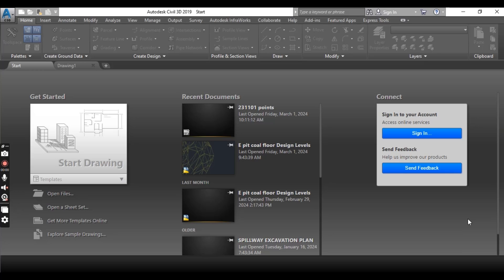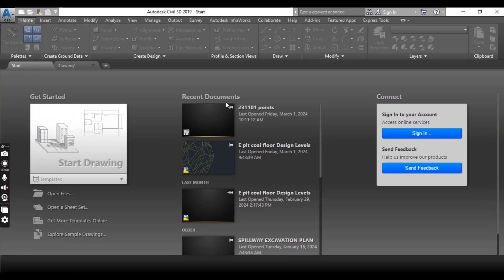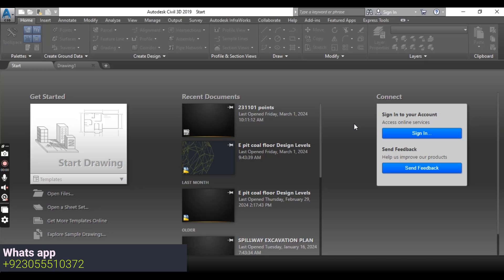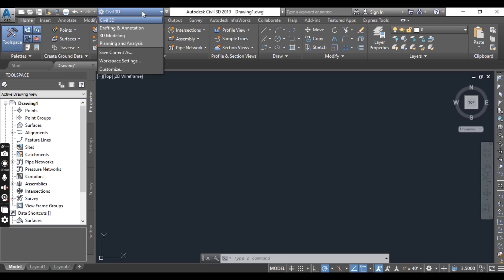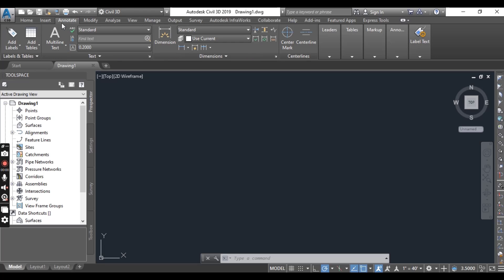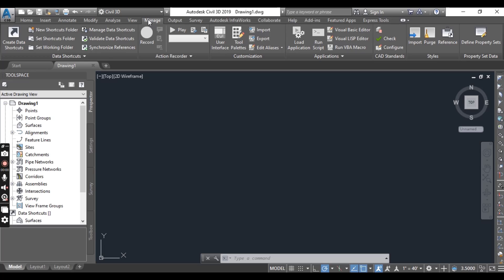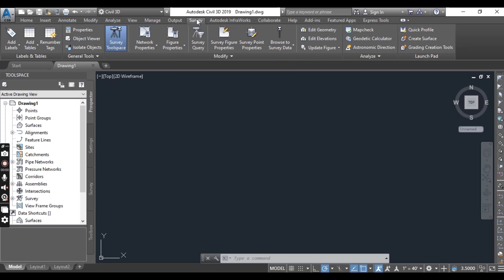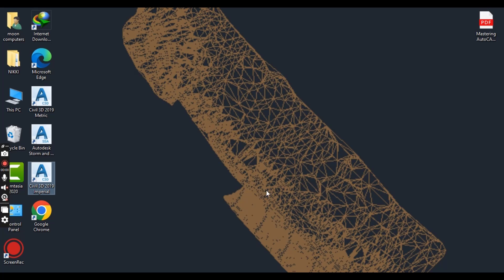Chapter-1 | The Basic | AutoCAD Civil 3d Interface | AutoCAD Civil 3d Tabs, Panel and Workspaces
Welcome to Chapter 1 of our AutoCAD Civil 3D tutorial series! In this video, we'll delve into the intricacies of the AutoCAD Civil 3D interface, focusing on tabs, panels, and workspaces. If you're new to Civil 3D, this segment is tailored just for you, as we'll introduce the terminology essential for navigating this powerful software.

The latest release brings exciting enhancements to the startup interface, streamlining the design process for users. Unlike previous versions, where a default template was automatically loaded on startup, now, with the 2016 release, you're greeted with a Start tab while simultaneously creating a drawing based on the default template.

Furthermore, the 2014 version introduced a revolutionary feature: tab-based access to all files opened within the same working session. If you're familiar with tab-based browsing in modern web browsers, this functionality will resonate with you. It allows for seamless navigation between open drawings, enhancing workflow efficiency.

Hovering over a file tab presents the option to switch between Model and Layout tabs for that file, offering convenient access to different views. Additionally, right-clicking on a tab unveils a plethora of management options for the respective drawing, further enhancing user control and flexibility.

Join us as we explore these features and more, empowering you to harness the full potential of AutoCAD Civil 3D. Let's dive in and unlock the possibilities together!